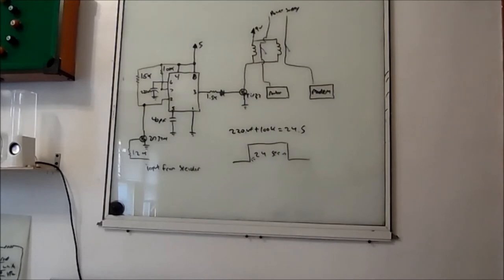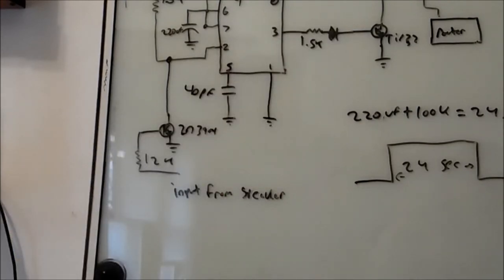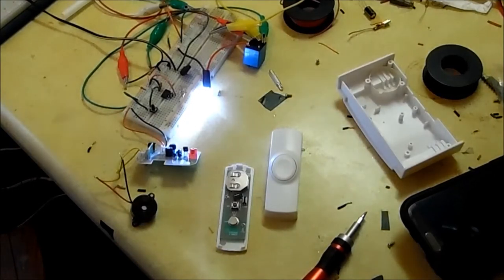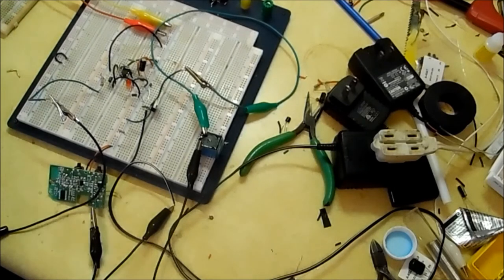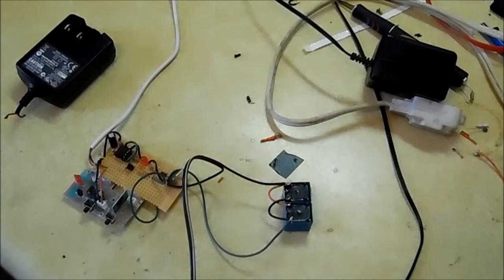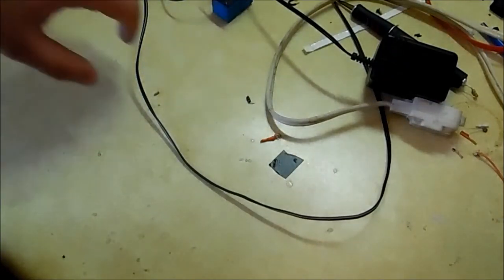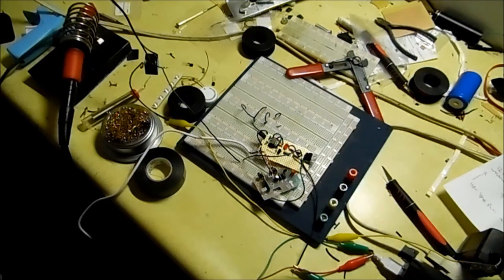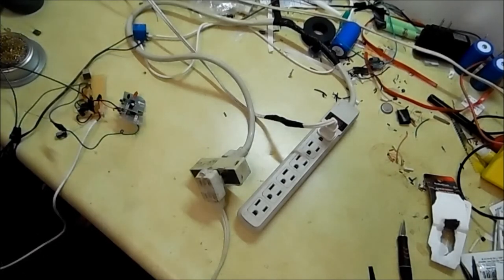MAKE a DIY wireless reset for routers and modems!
Nothing is more frustrating than laying down in bed, cuddling up with your phone or tablet to stream a movie only for your router or modem to act up midstream and interrupt your at home theater like experience. To make matters worse you have to get up walk out of your perfect comfort zone and unplug your router or modem to reset them and resolve the issue. Well that is a thing of the past my friends! I have made a device that caters to our laziness that will reset those pesky internet boxes from afar!

I hacked a wireless doorbell and threw in a circuit of my own that will reset any router or modem with a push of a button from the comfort of any room! Watch the video and see how to make one for yourself!